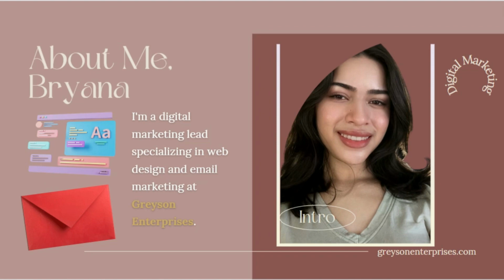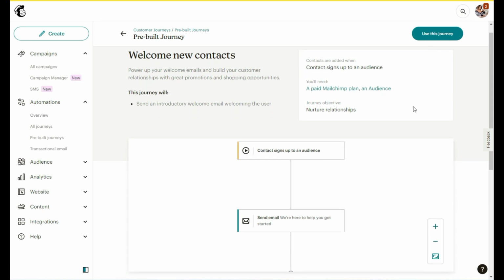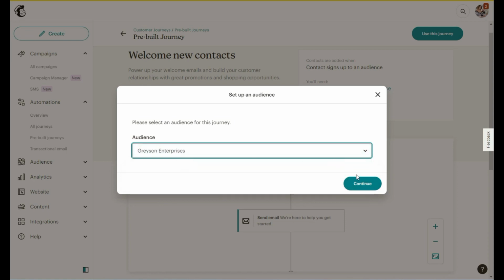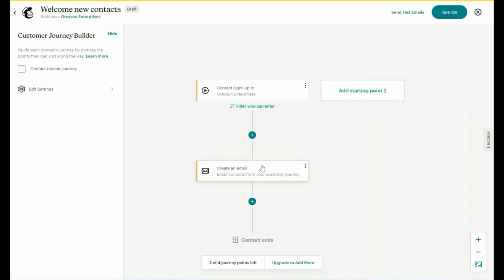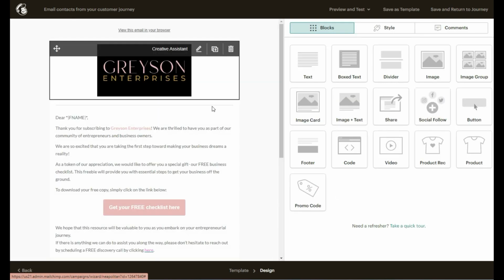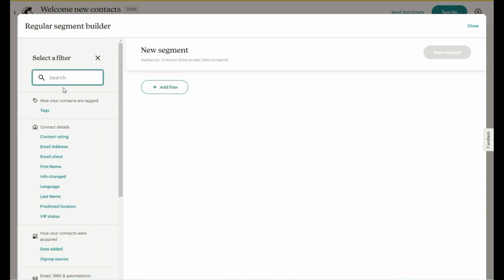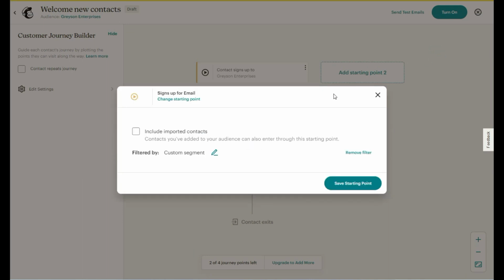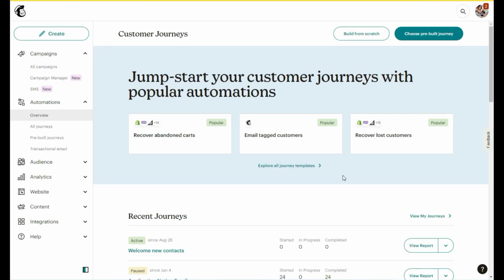Email Marketing 101: How to Create a Customer Journey on MailChimp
📧 Email Marketing Campaigns 101: How To Create an Customer Journey on MailChimp by Bryana Barahona

💫Create your next email marketing campaign with MailChimp’s Journey Builder by following our quick how to guide. Captivate and nurture your target audiences by using customer journeys tailored to your business!

This video is a part of our exclusive Entrepreneur Business Toolkit, where you'll find a treasure trove of insights to supercharge your business! 📚💼

Don't miss out on expert tips to level up your email marketing campaigns!

✨Greyson Enterprises is Miami’s Premiere Boutique Consulting + Design Agency. Our team of experts specializes in Web Design, Graphic Design, Logos, Marketing Materials, Branding, Project Management and so much more!

Don't miss out on expert tips to level up your visuals!  📌